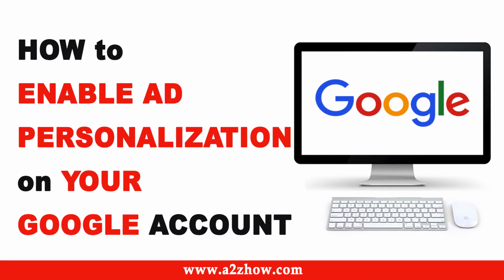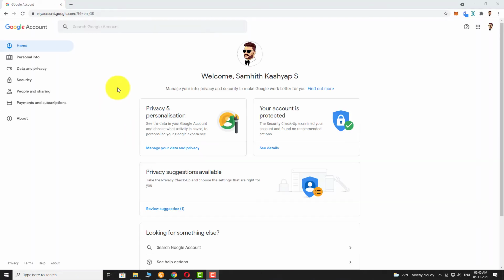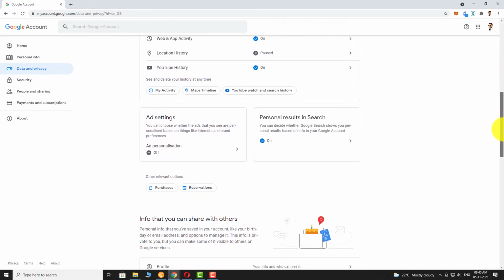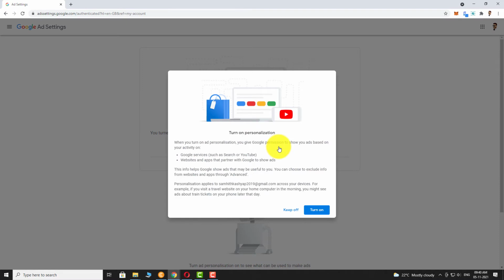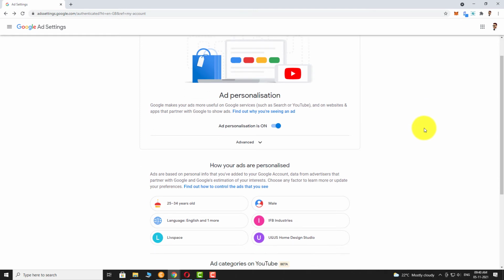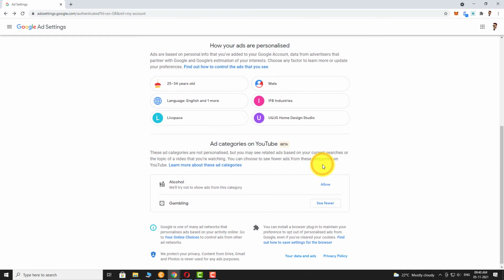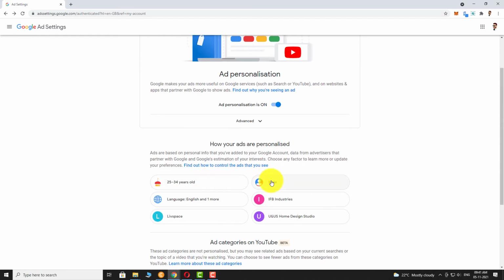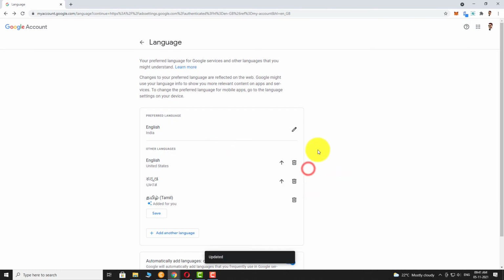How to Enable Ad Personalization on Your Google Account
How to Enable Ad Personalization on Your Google Account (Desktop)

0:00 Subscribe to Our Youtube Channel and Press the Bell Icon for Latest Updates
0:05 How to Enable Ad Personalization on Your Google Account
0:09 Open Your Favourite Browser.
0:13 Go to Accounts.google.com
0:16 In the Left Sidebar, Click on “Data Privacy”.
0:21 Scroll Down.
0:25 Under “Ad Settings” Section. Click on “Ad Personalization”.
0:31 Toggle the Button Next to “Ad Personalization” to Turn it ON.
0:37 Click on “Turn ON”.
0:41 That’s it, “Ad Personalization” is Turned ON.
0:47 You Can Also Disable Different Types of Ads That You Don’t Want to See.
1:01 You Can Personalize Your Ads Based on Age, Gender, Language and Your Favorites.
1:12 This is How You Can Turn ON Ad Personalization on Your Google Account.
1:19 Thank You for Watching.